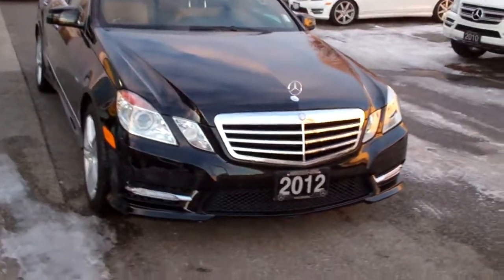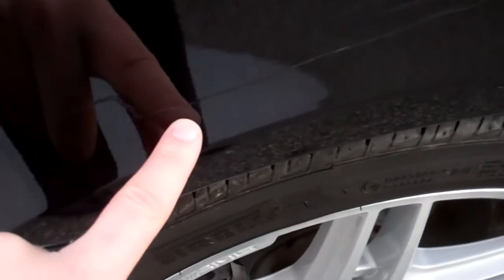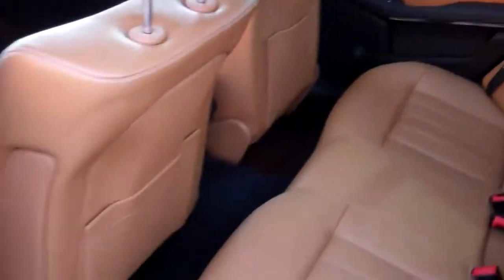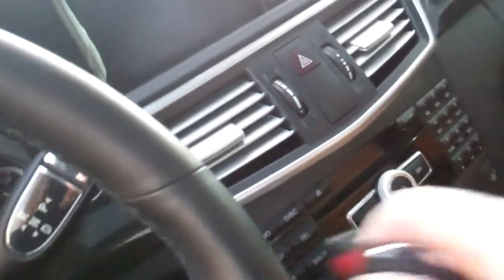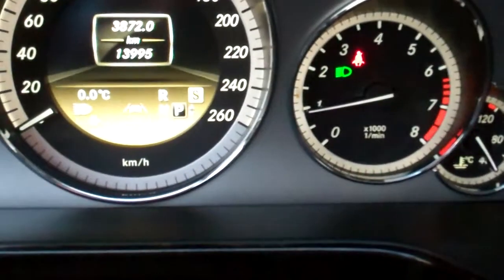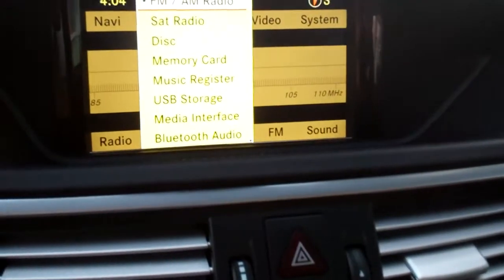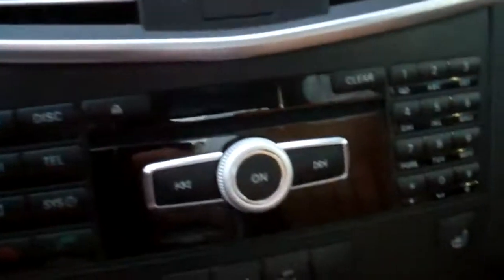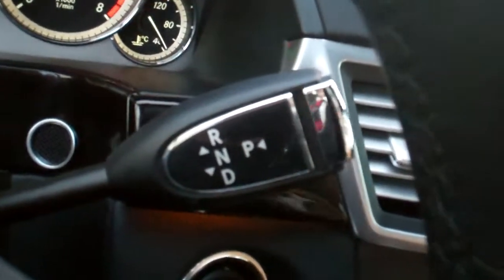2012 E350 4Matic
Kelowna Mercedes Benz